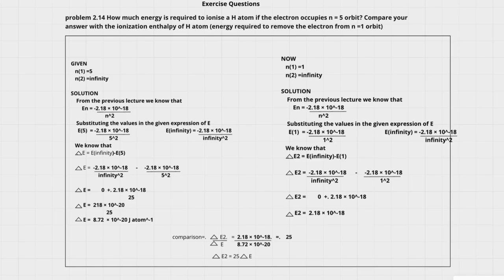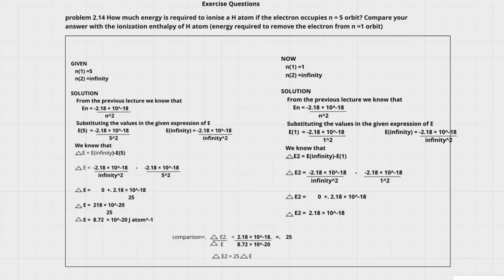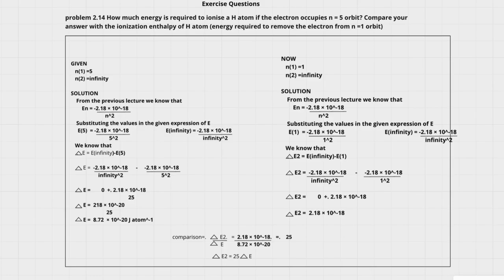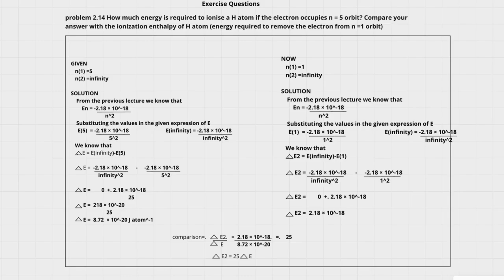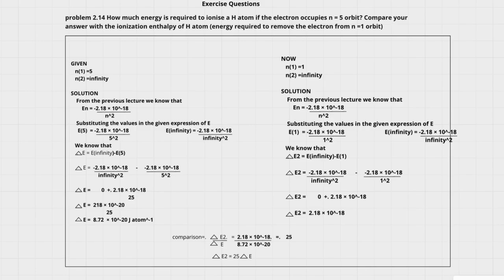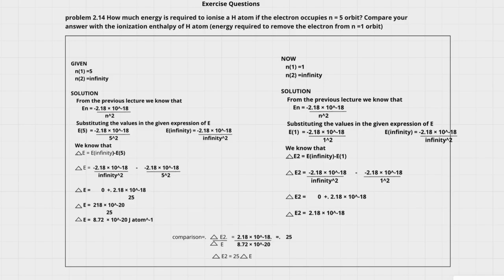Q 2.14 | Ch-2 ( Structure of Atom ) || Chemistry || Book Exercise Question